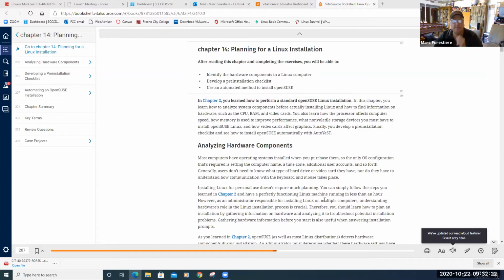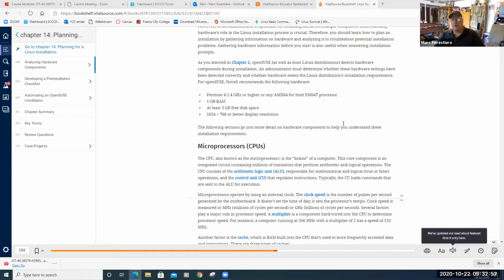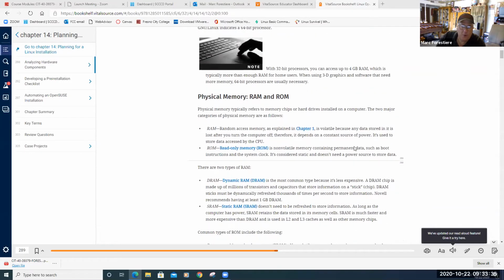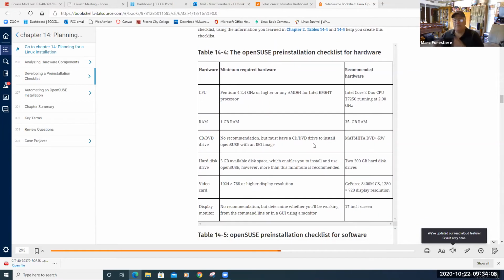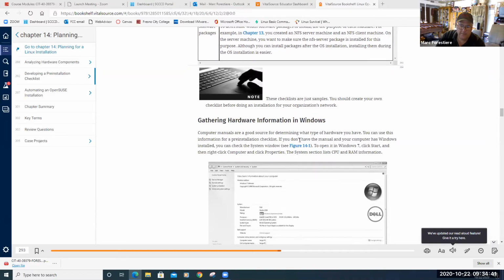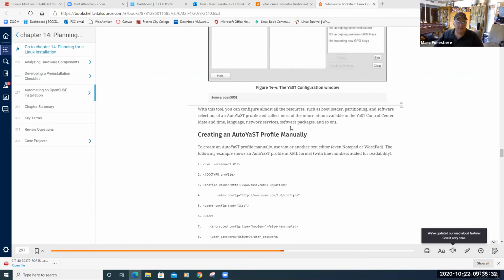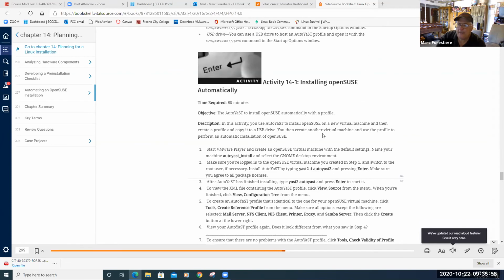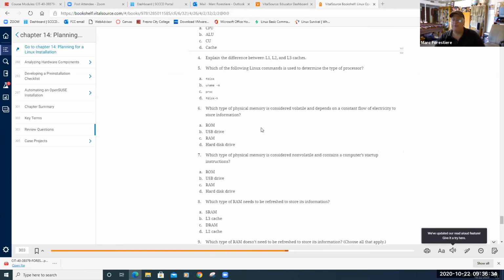CIT40 - Linux chapter 14 - Review A